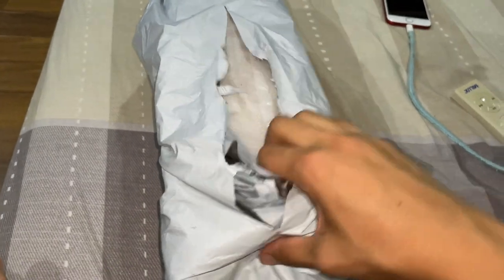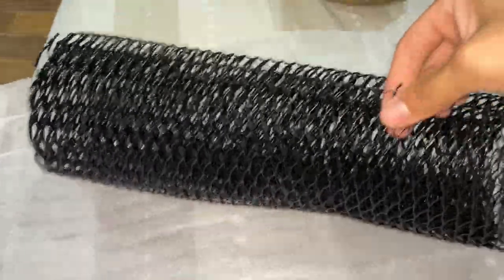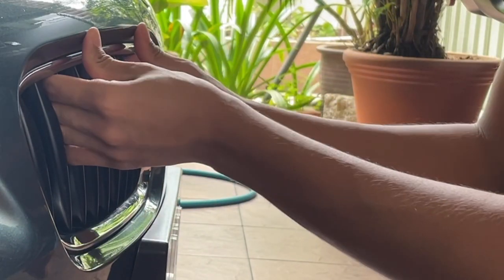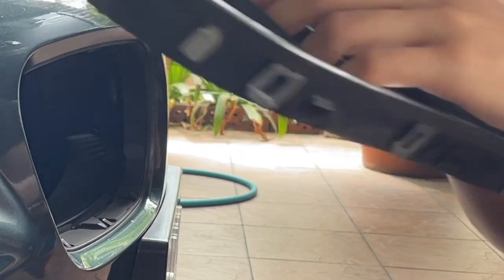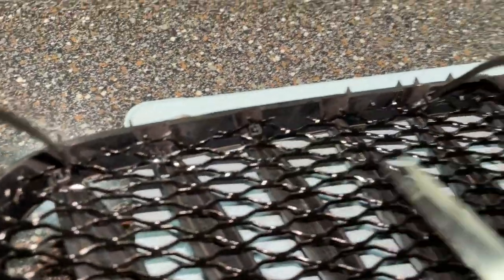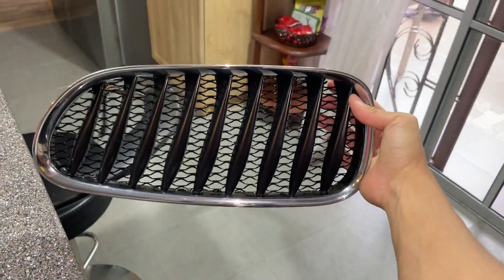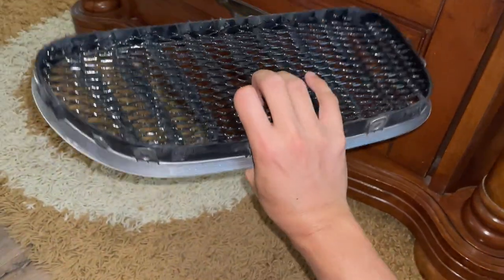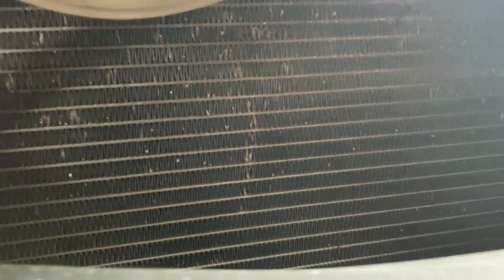DIY aluminium mesh for my BMW Z4 Kidney Grill ~ I hope it helps from stones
Main channel :
~ Exotics Lair

Renunciation - Asher Fulero